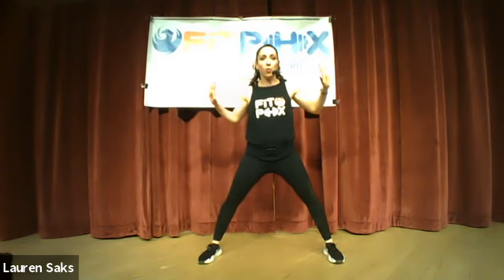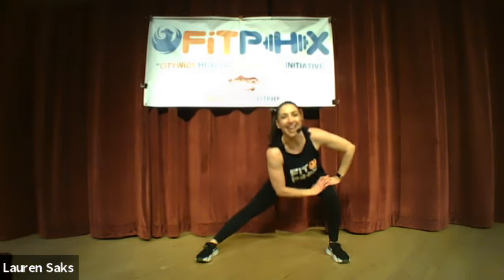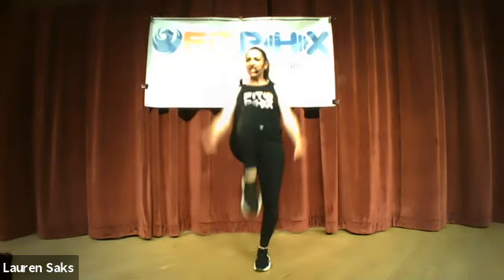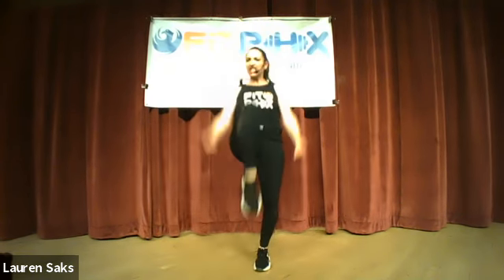FitPHX Fall into Fitness - 10/6/20 - Virtual Workout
FitPHX Fall into Fitness - 10/6/20: Fall into Fitness is a family-friendly social fitness experience for all ages, experience levels, and backgrounds. Classes include Turbo Kick® LIVE!, Zumba®, P90X® LIVE!, PiYo, HIGH Fitness, EDM Fitness and more! Fitness instructors lead workouts set to popular music while fitness motivators assist with moves and modifications as needed.